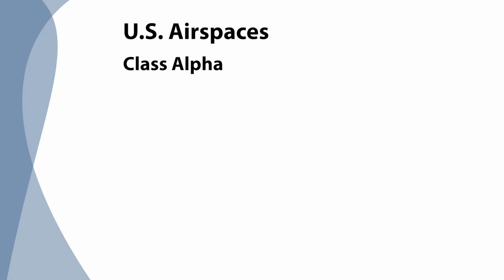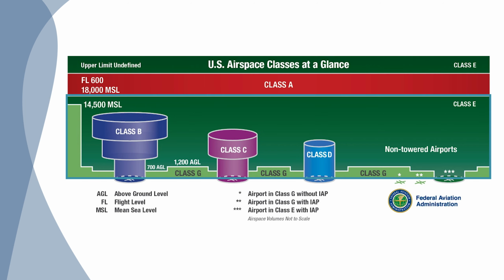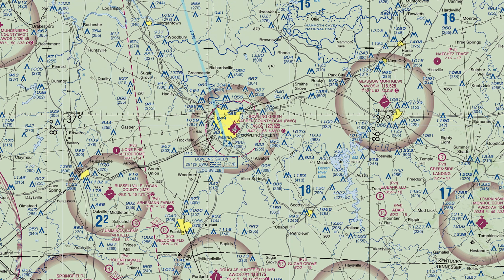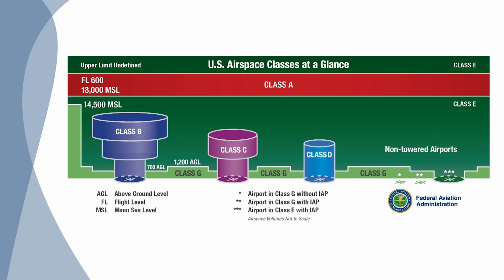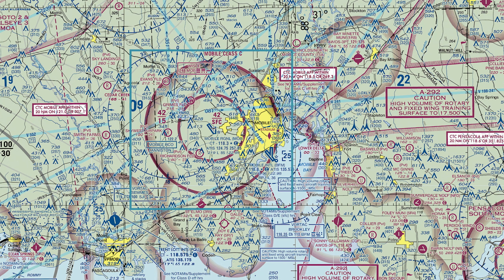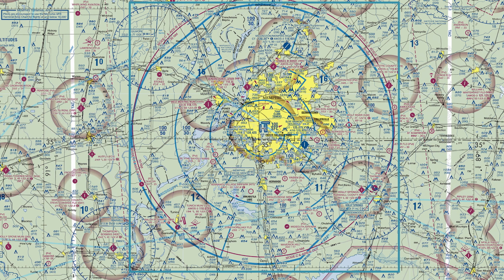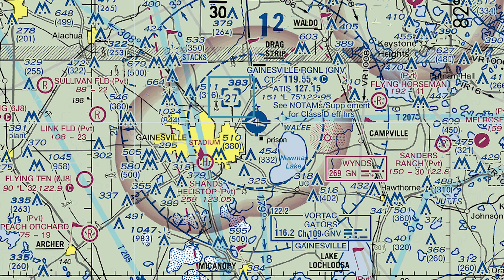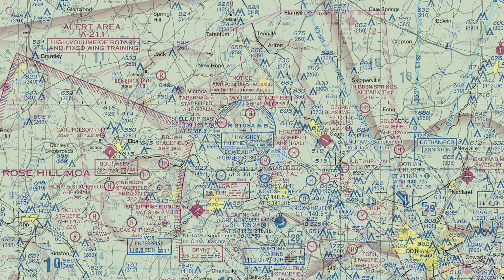Airspaces | Up in the Sky Virtual Academy | Part 3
Knowing different airspaces is crucial when flying in the virtual world, especially on VATSIM or IVAO. This video covers the basics of different airspaces.

***DO NOT USE FOR REAL-WORLD AVIATION, FLYING, OR GROUND INSTRUCTION***